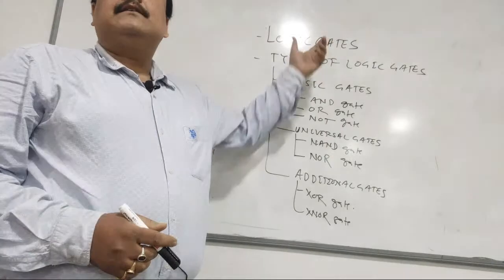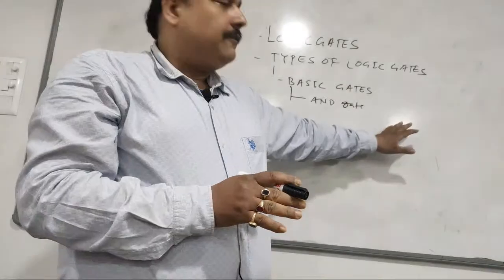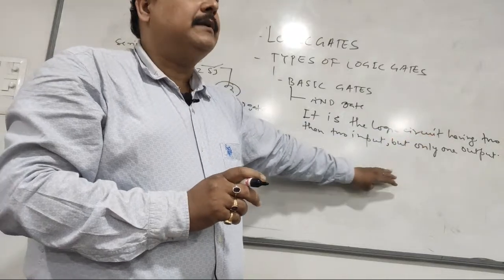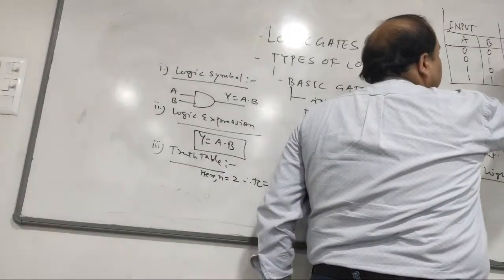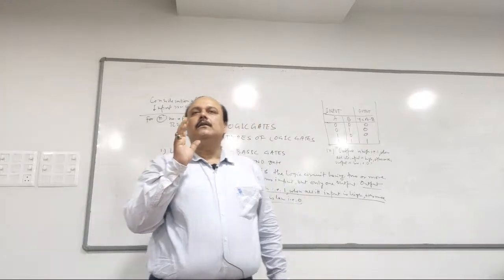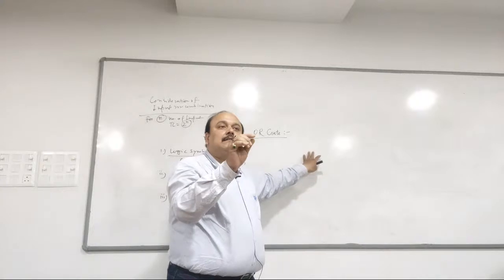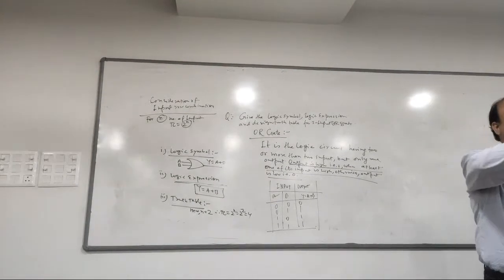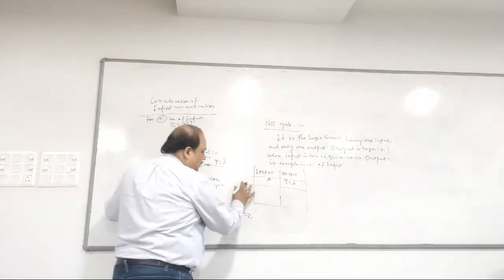DE,CSA&ORG-LOGIC GATES-AND, OR, & NOT-BCA AKU 4TH SEM-23/03/2021 CIMAGE